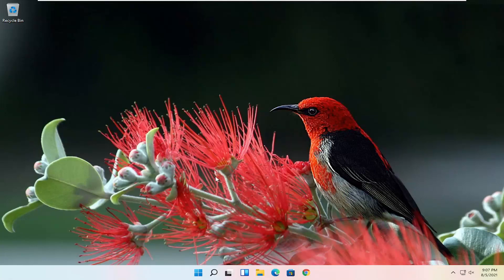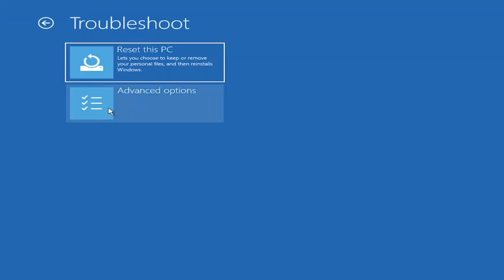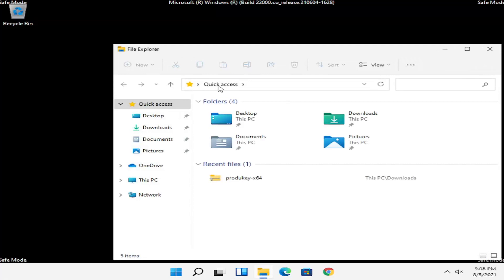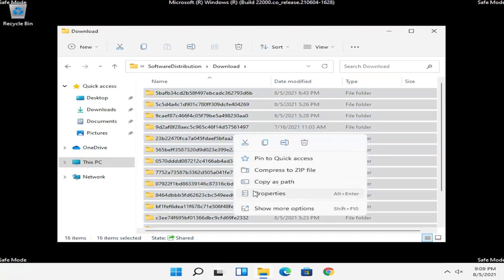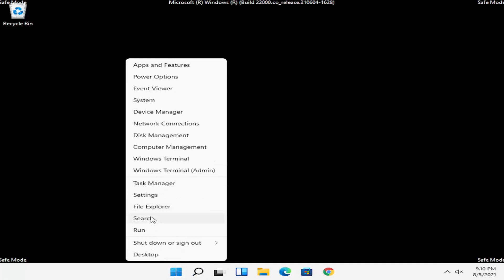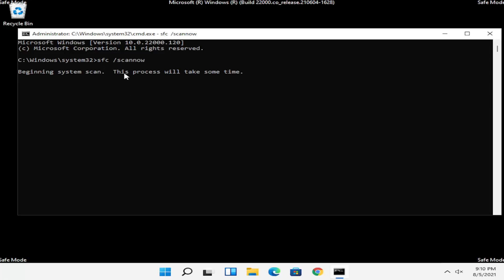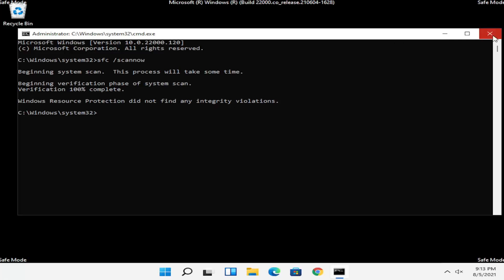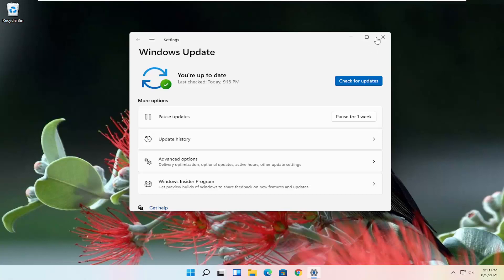Failure Configuring Windows Updates Reverting Changes Do Not Turn Off Your Computer Windows 11 FIX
If your Windows 11/8/7 system gives you a message Failure configuring Windows updates, Reverting changes, Do not turn off your computer message, then this post may help you troubleshoot the issue. This is a generic error that might appear any time a Windows update fails.

Issues addressed in this tutorial:
failure configuring windows updates reverting changes do not turn off your computer
failure configuring windows updates reverting changes
failure configuring windows updates reverting changes windows 11
failure configuring windows updates undoing changes don't turn off computer